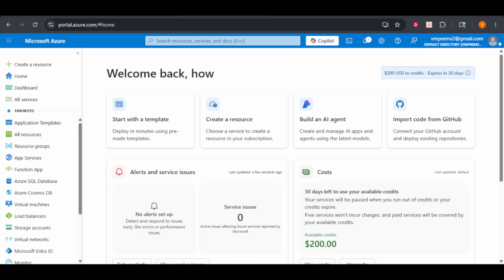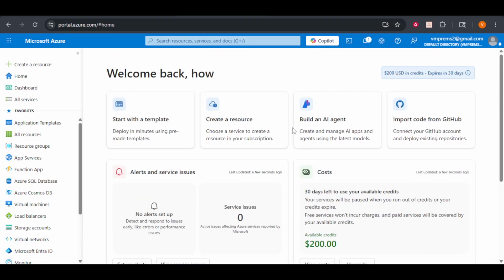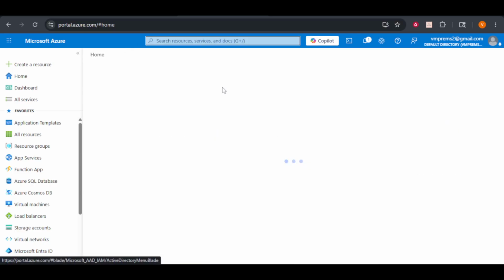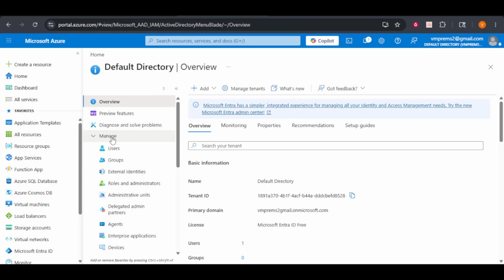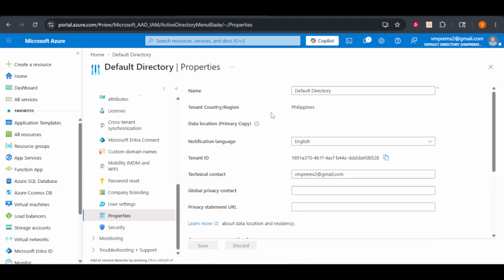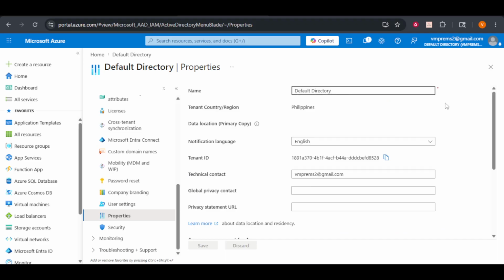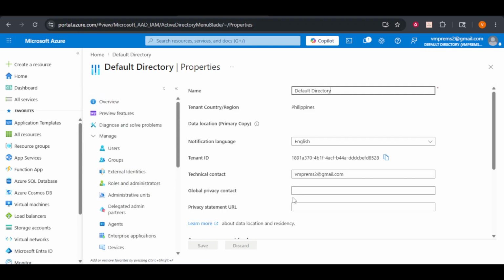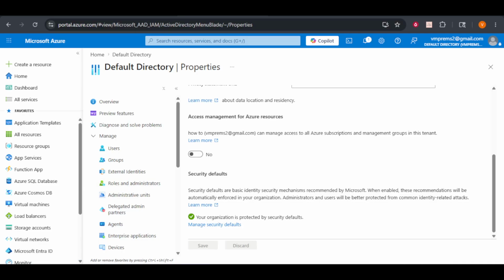How to Delete a Microsoft Azure Account (Full Guide)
In this video, we will guide you through the process of deleting a Microsoft Azure account safely and effectively. If you're looking to remove your subscription, manage your resources, or close your account entirely, this professional tutorial has you covered. Understanding the steps involved in account deletion is crucial for ensuring a seamless exit from the Azure platform.

By watching this video, you will learn about the necessary steps to take before deleting your account, how to navigate the Azure portal for the process, and important considerations to keep in mind. Watch till the end to ensure you follow all protocols for a successful account deletion.